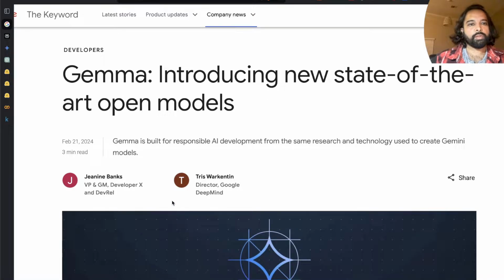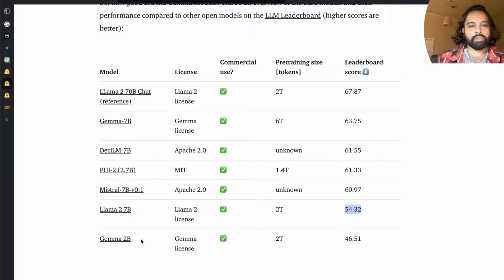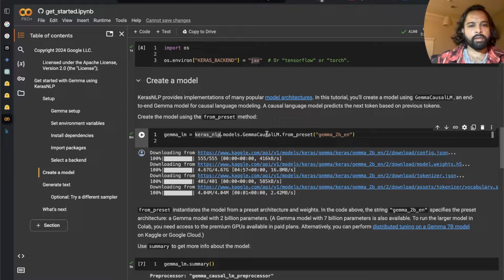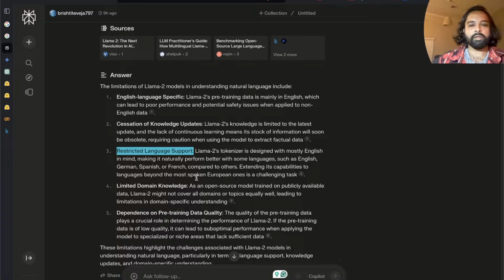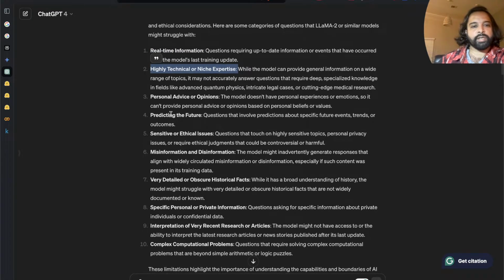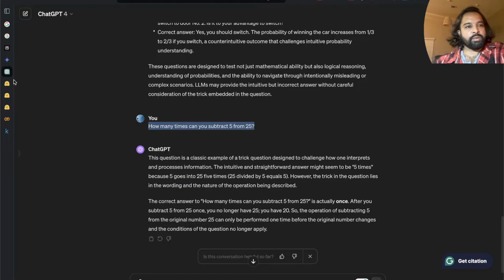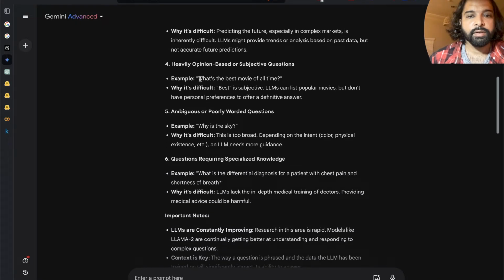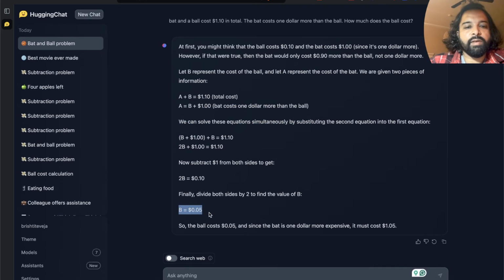Gemma - Google's new open weight model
Introducing Google's Gemma: Lightweight AI Powerhouse

Get ready to explore the cutting-edge world of large language models with Google's incredible Gemma! In this video, we'll dissect Gemma's capabilities, compare it to other popular open-source models, and see why it's making waves in the AI community.

Gemma builds upon the research and success of Google's Gemini models, delivering state-of-the-art performance in a surprisingly compact package. Whether you're into coding, natural language processing, or machine learning, Gemma has something to offer!

What you'll learn:

* How Gemma stacks up against the competition
* The benefits of a lightweight, efficient AI model
* Hands-on examples (if you include any)

If you're passionate about AI and language models, let's stay in touch. I'd love to hear your thoughts on Gemma!

P.S. If you loved my SORA video, you're going to be blown away by Gemma!

Let me know if you want any adjustments; this is tailored to be informative and spark engagement.